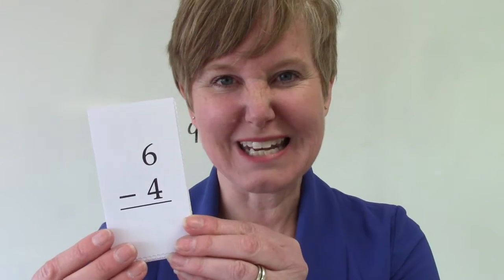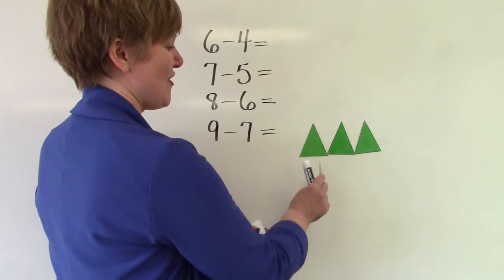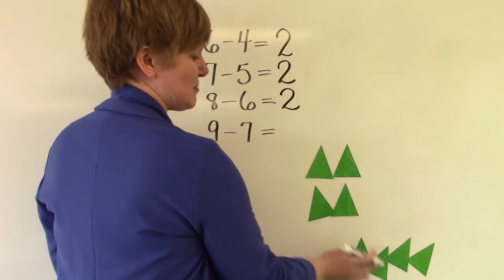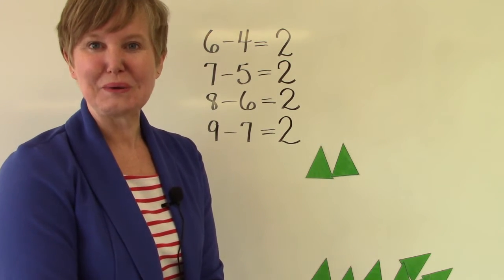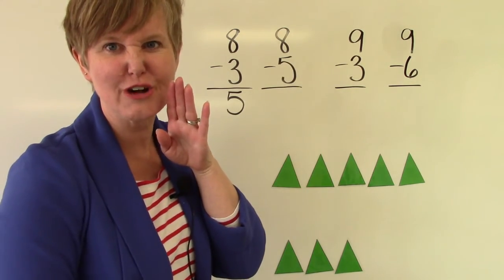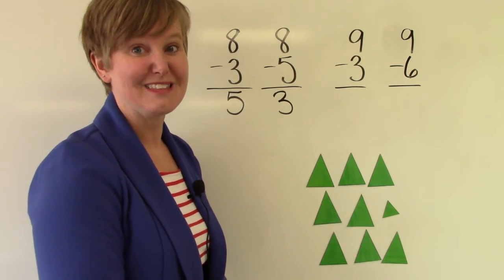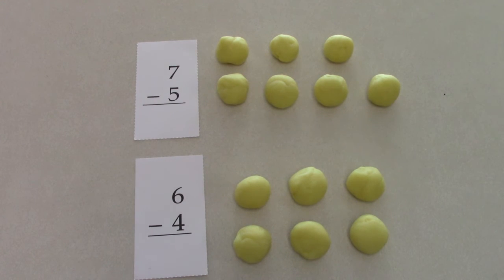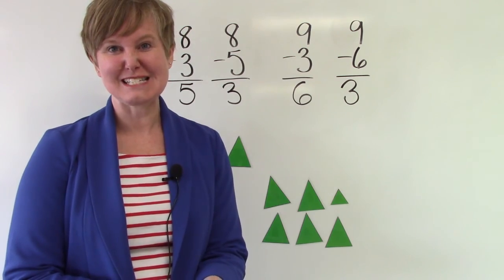Grade 1: Saxon Math Lesson #128 Leftover Subtraction Facts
Welcome to our online first grade math class. This lesson reviews the leftover subtraction facts.  They are so easy!  You will do awesome!  We will use  manipulatives to understand the concept.   We will observe fact families as we work to memorize these subtraction facts.

This video corresponds to the first grade (grade one) Saxon math curriculum lesson #128 Leftover Subtraction Facts.   It also introduces concepts included in the first grade math curriculum from Abeka, ACSI, Scott Foresman,  Harcourt Math, and the province of New Brunswick.